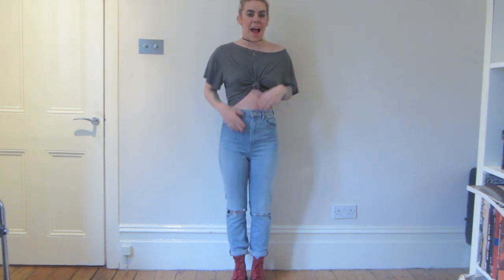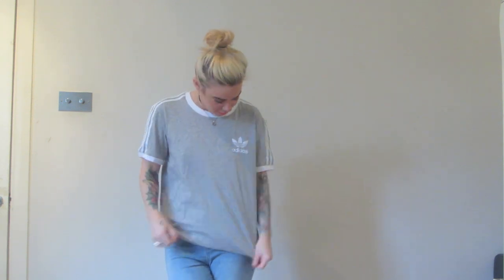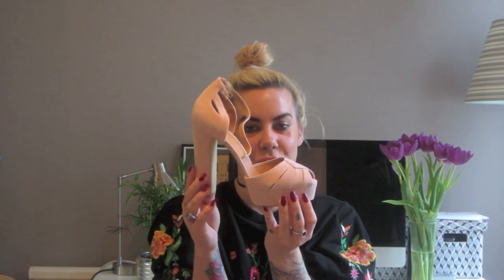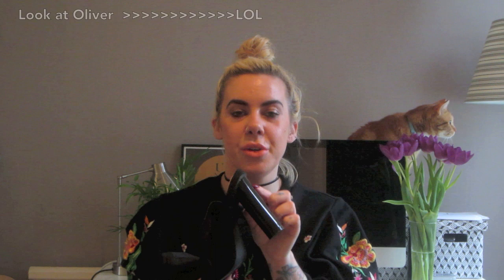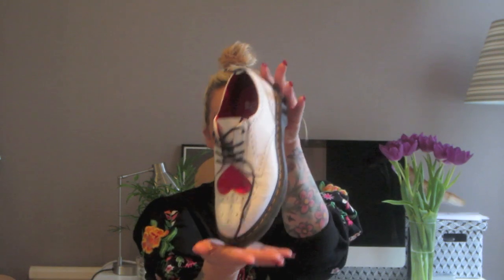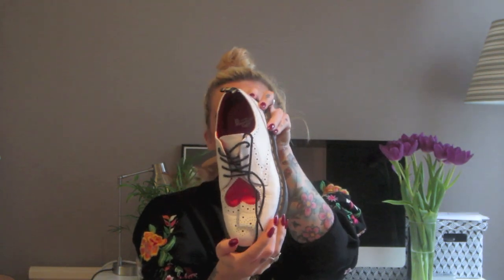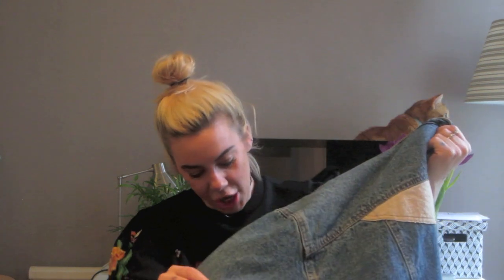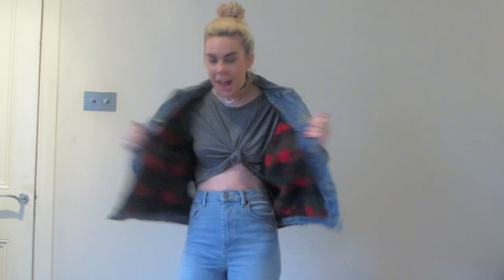FASHION HAUL | ASOS | DR MARTENS | PUBLIC DESIRE | ADIDAS | VINTAGE | JOHANNA LEE GERVIN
Join me on this mixed fashion haul and try on !

This week I shopped from Asos, Public Desire, Dr Marten's, Adidas and a vintage shop in Paris!

Links to my outfit worn here:
Embroidered sweatshirt: